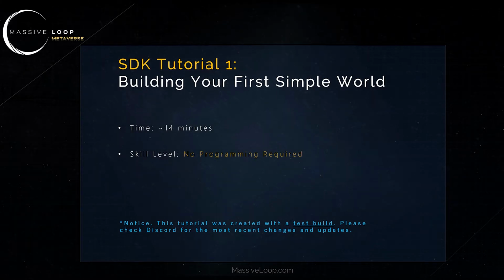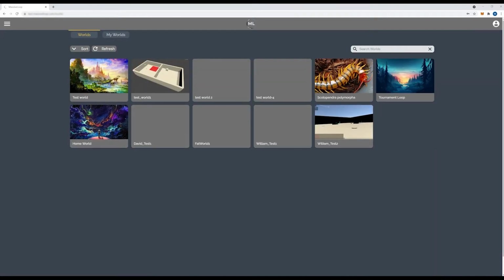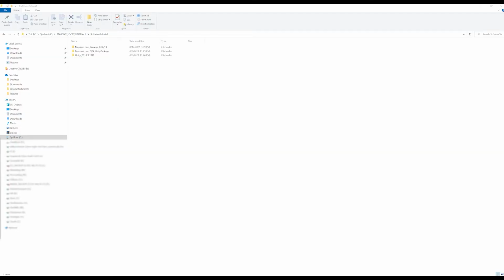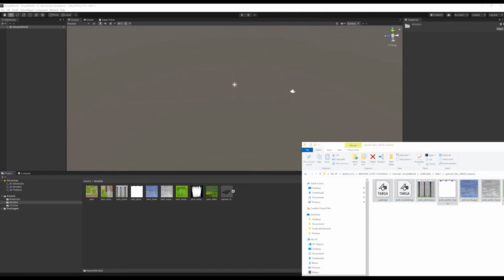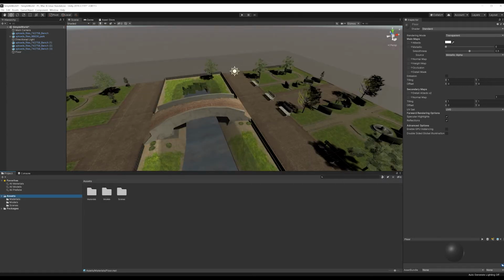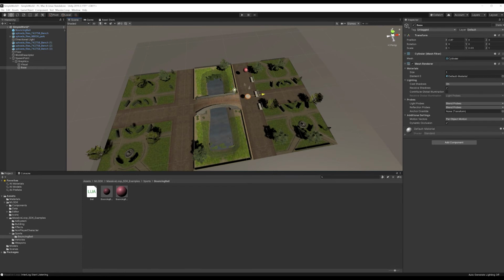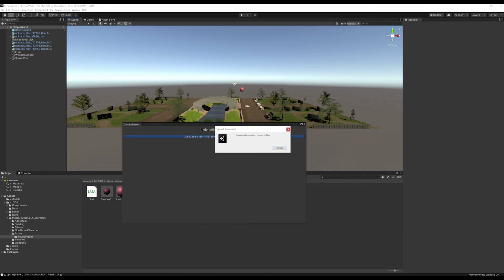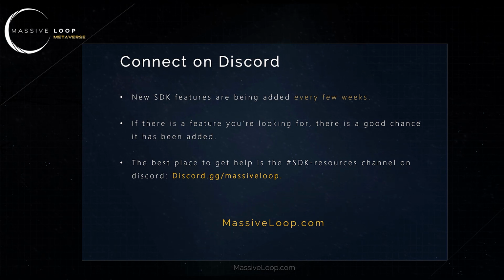Massive Loop - SDK Tutorials 1: Building Your First Simple World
Massive Loop is a Virtual Reality Metaverse created by its citizens for competition and commerce.

Built for Creators
Creators can use the Massive Loop SDK to turn a Unity scene into a multiplayer VR world on the metaverse in just a few minutes, or use the advanced scripting features to build whatever complex games or experiences they imagine. By using the built-in economy, creators can even monetize their worlds if they choose.

Built for Players
Massive Loop is not just for socializing. With a focus on competitive VR game play, the metaverse includes a built-in tournament system where citizens can compete and earn in skill-based tournaments, and play a growing number of user-created games.